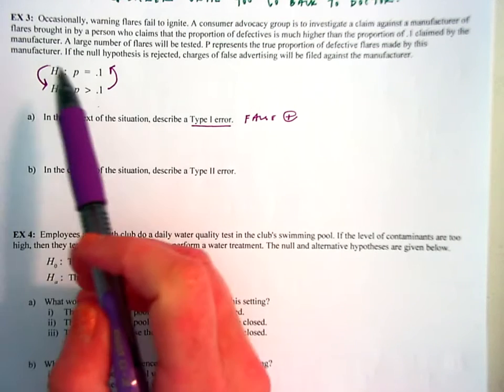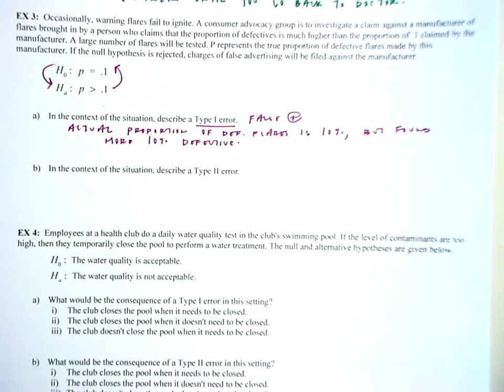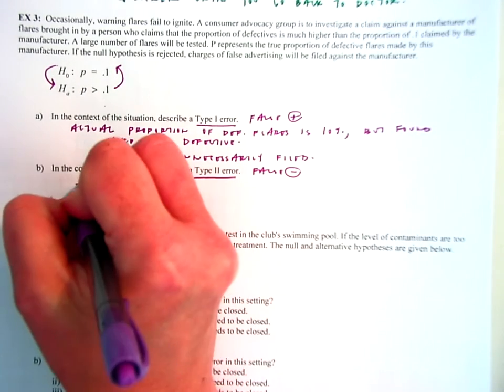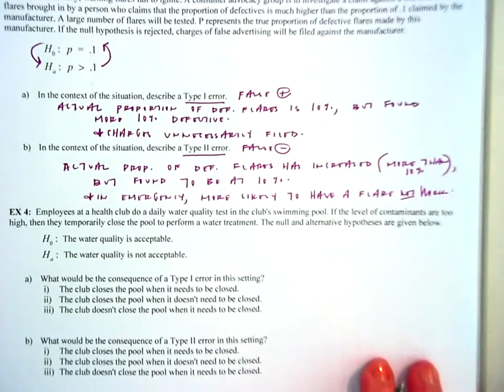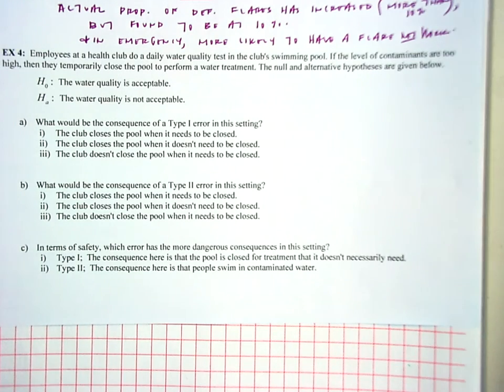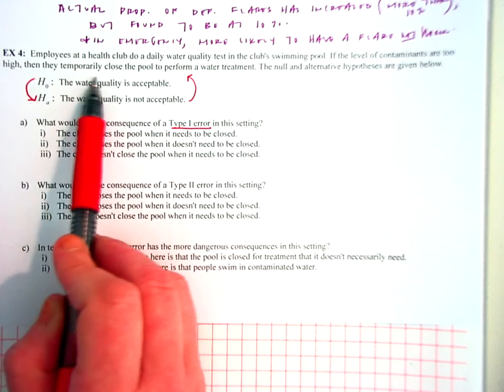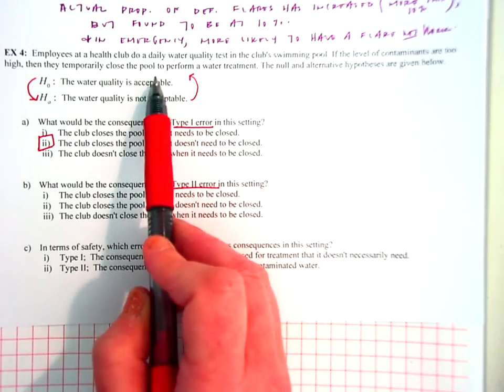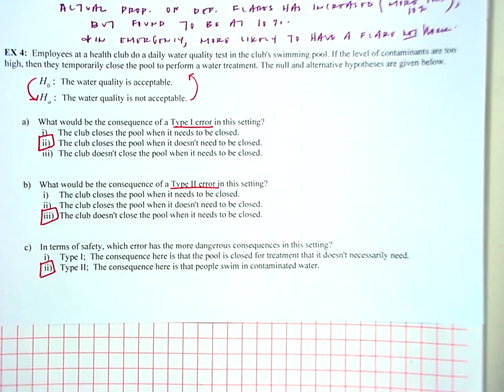Statistics SPRING Chapter 8 4 Hypothesis Testing for Proportions MORE 2 PART TWO